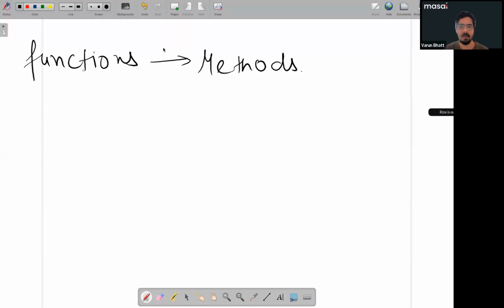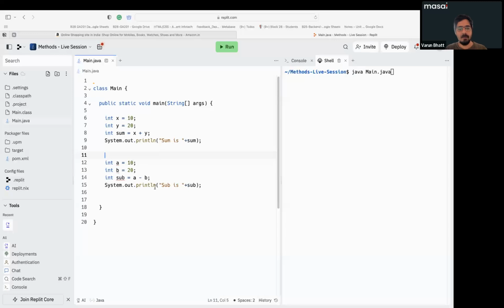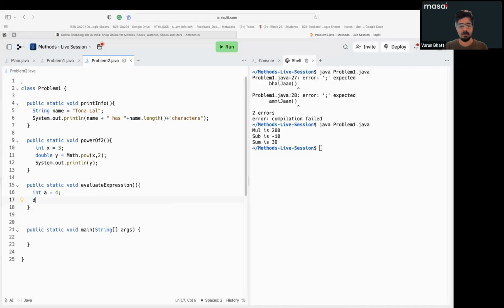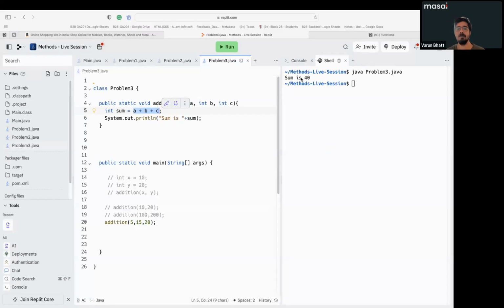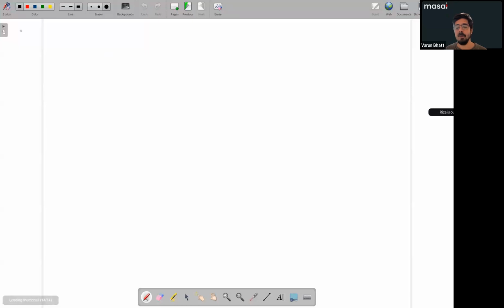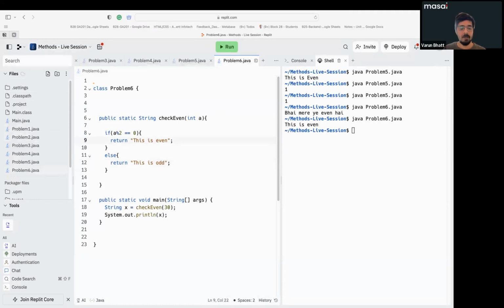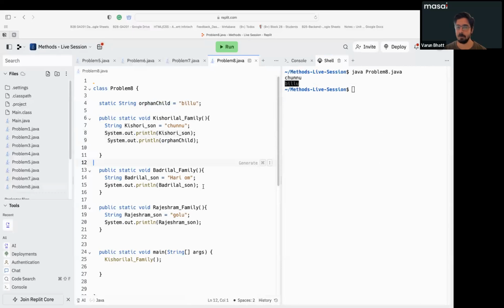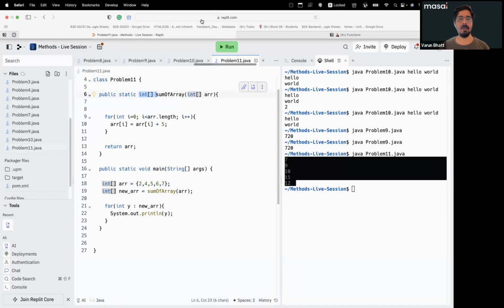Lecture 11 | Functions